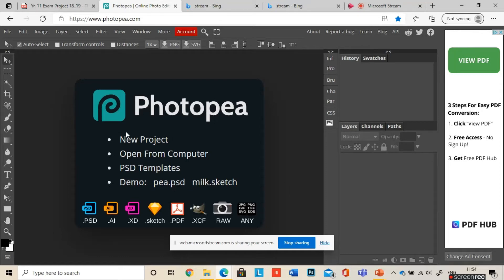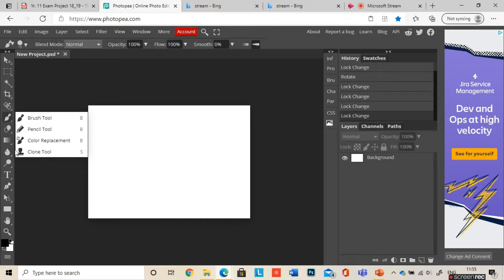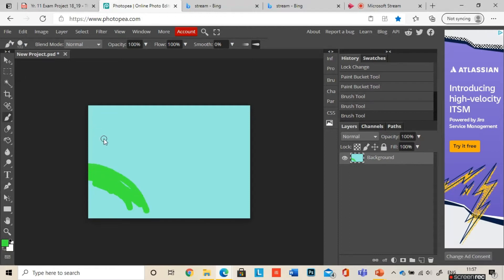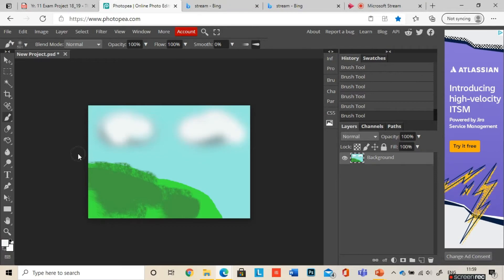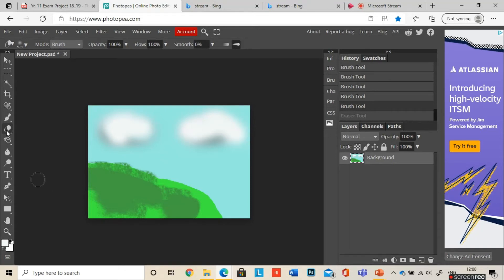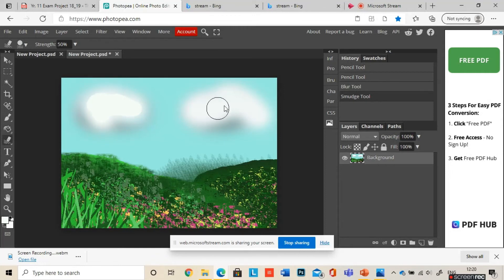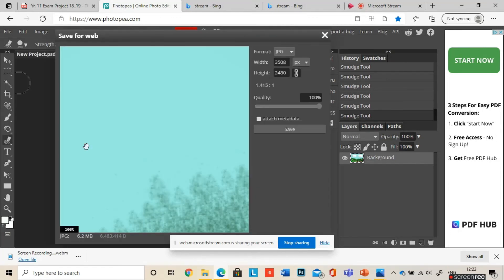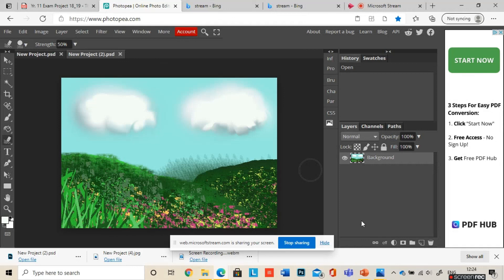Hockney Inspired Digital Landscape Painting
Use this tutorial to help you understand how to use Photopea.com/Photoshop in order to create a digital painting.

This video explores:
- how to use the paint bucket tool
- how to use the different paintbrush tools
- How to change colour of 'paint'
- How to save your work

The most important thing is to experiment and have fun creating!